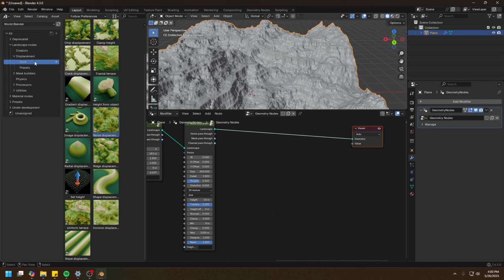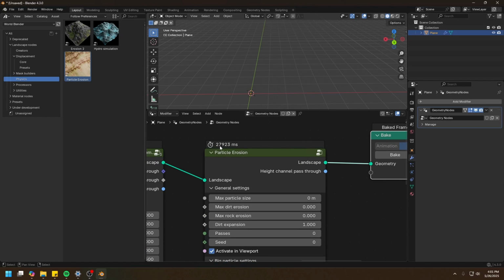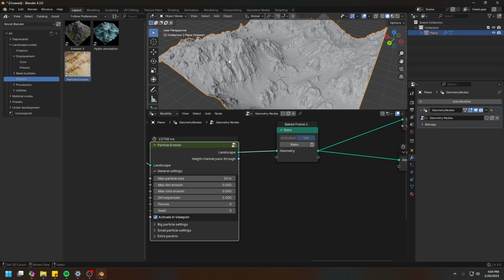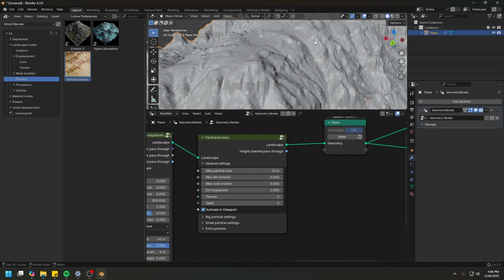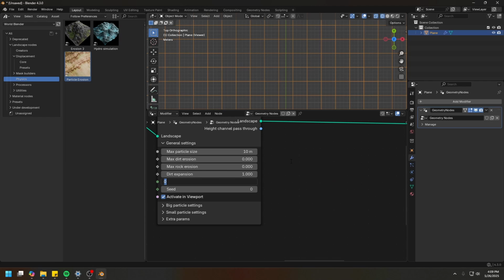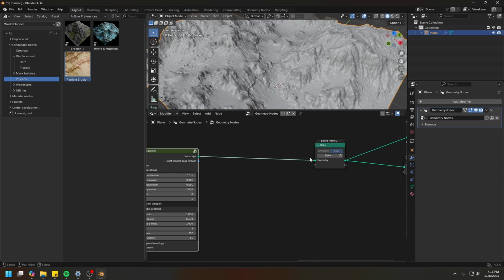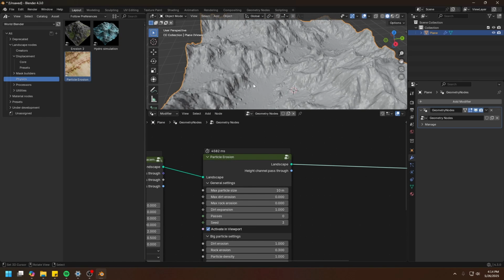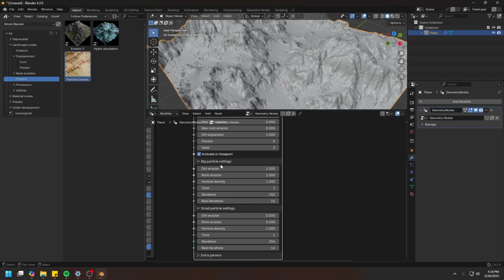World Blender 2025 - 03 - Particle Erosion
Using the Particle Erosion node